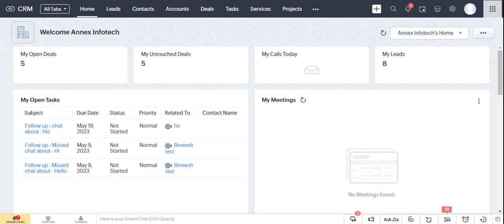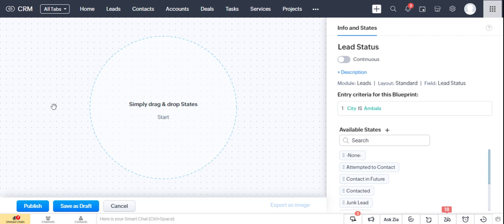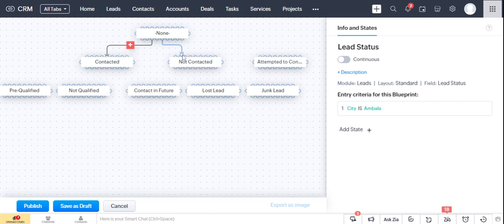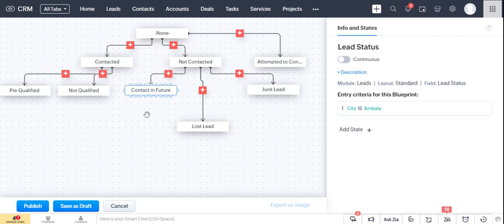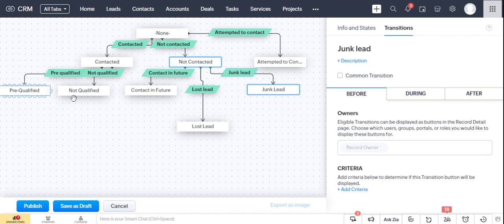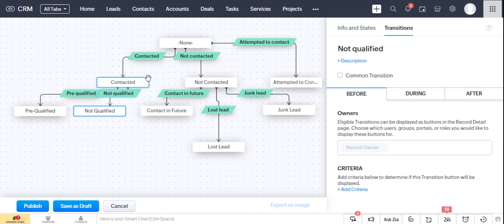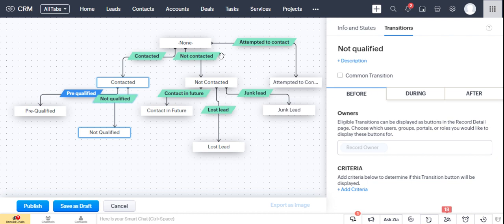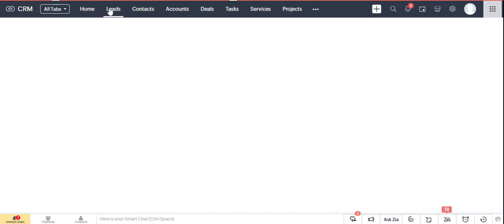Create blueprint in crm - Sakshi Bansal